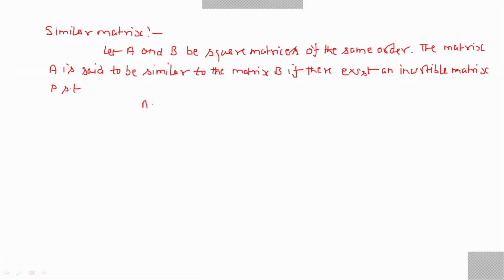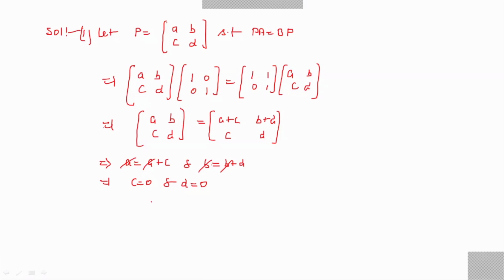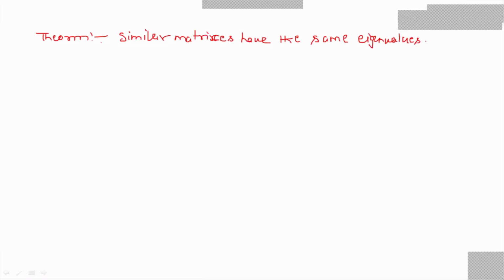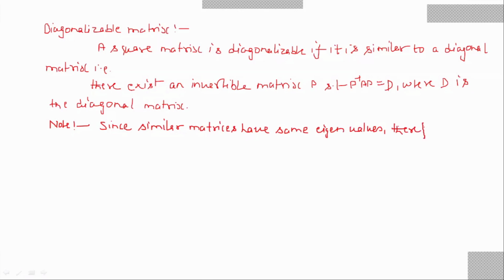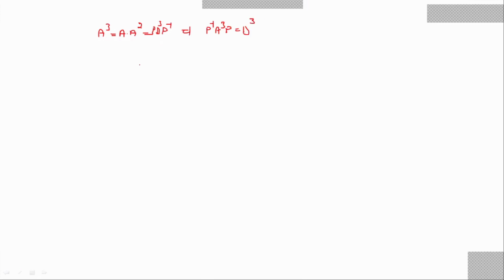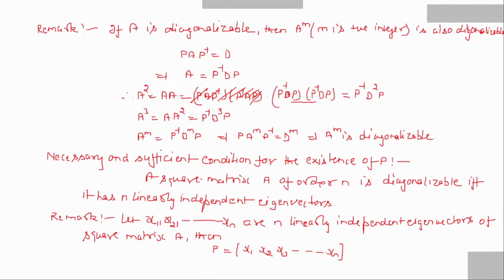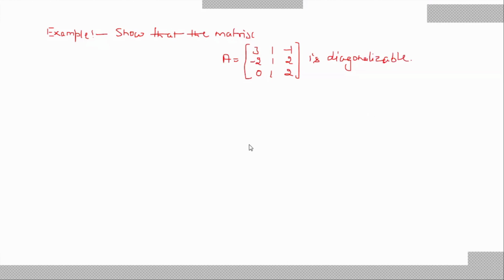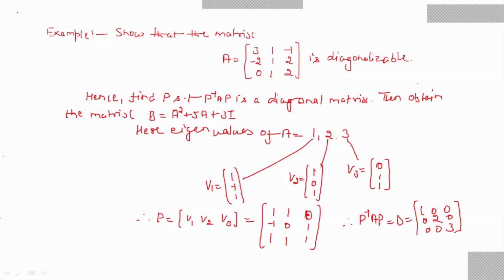LA Maths 29